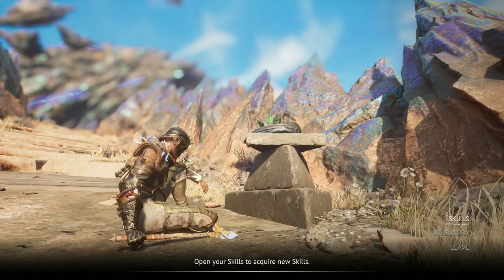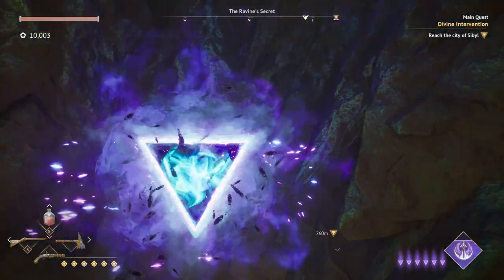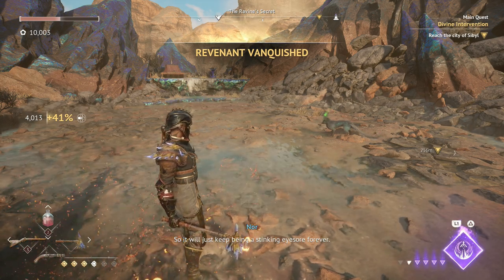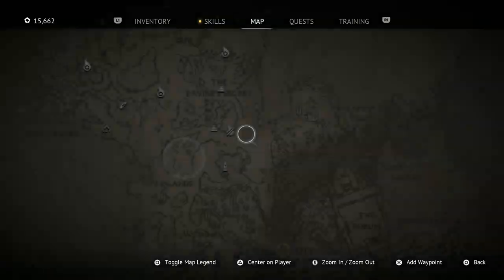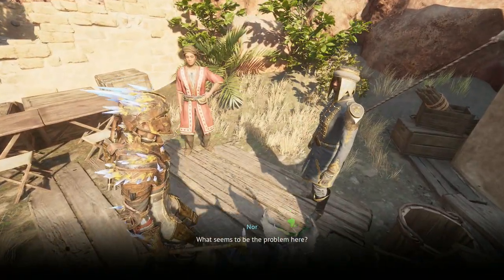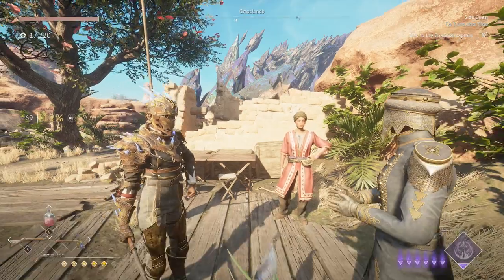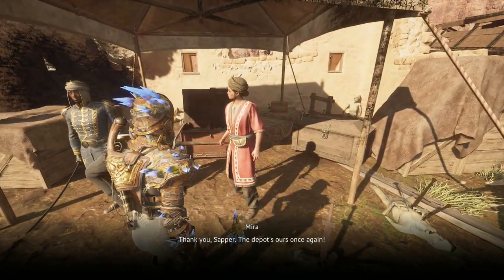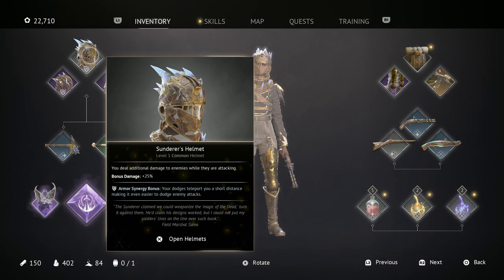Flintlock The Siege of Dawn Let's Play Part 23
Welcome to back to Flintlock Siege of Dawn Let's Play series, since this is the full release, here is the full lets play series. Please enjoy

From games studio A44, makers of Ashen, comes an explosive Souls-lite, where Gods and guns collide in a battle for the future of humanity.

The Door to the Great Below has been opened unleashing the Gods and their armies of the Dead. The lands of Kian are besieged, the city of Dawn is on the brink of destruction. It’s time for the Coalition army to fight back. Embrace vengeance, gunpowder and magic as you embark on an epic journey to defeat the Gods, close the door and retake the world.

Kill all gods.
Your battle begins now.

Step into the boots of Nor Vanek, an elite member of the Coalition army, joined by Enki, a mysterious fox-like companion, in their quest for vengeance against the Gods. Guided by Enki who shares his knowledge of the world with you, your combat skills and traversal capabilities will be imbued with his magical powers making you a duo to be reckoned with.

Flintlock retains elements of the souls-like genre and infuses it with rapid mobility resulting in dynamic and explosive combat. Weave in melee, gunpowder and magic in rhythmic battles where combos chain together to create a deadly dance. Use Nor's gunpowder abilities to exploit verticality to your advantage and deal death from above, or quickly recover from danger.

Unleashed upon the world, the vengeful Gods are on a rampage, intent on causing chaos and the downfall of mankind. Traverse the ravaged landscape of Kian, utilizing Enki's magic and portals to soar through the skies while confronting hordes of the undead. Discover new equipment, strengthen your weapons, and upgrade your gear in anticipation of the ultimate showdown against the Gods.